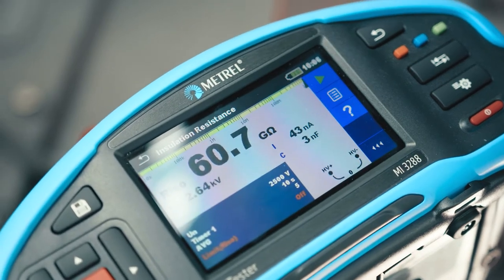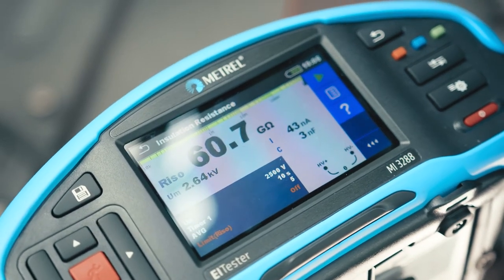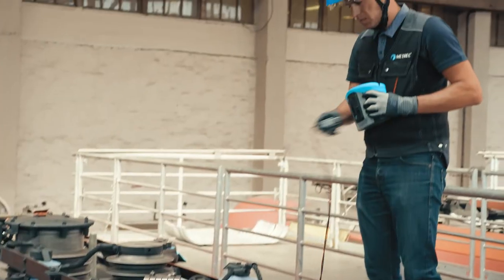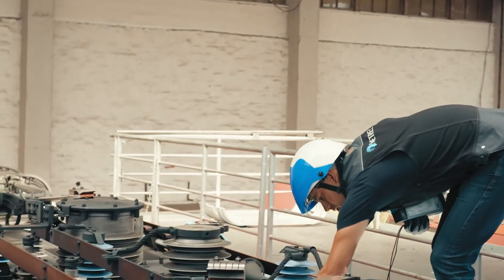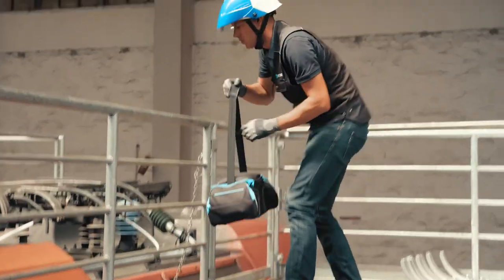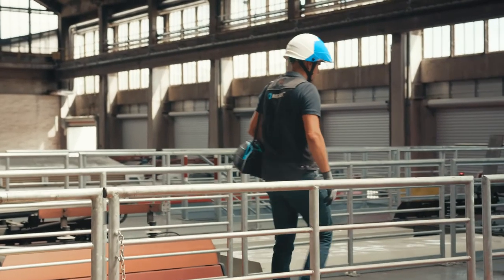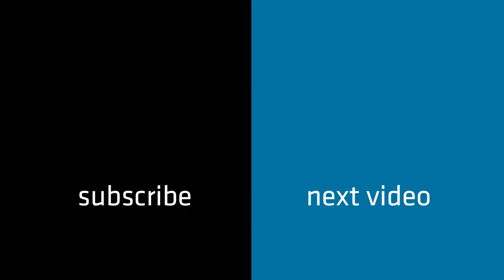Railways | Electric Locomotive Pantograph | MI 3288 | Instructional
A short MI 3288 Earth Insulation Tester how-to video depicting insulation resistance measurement of an electric locomotive pantograph.

The MI 3288 Earth Insulation Tester is a Metrel earth/insulation tester for measuring earth resistance, specific earth resistance, earth potential, step and touch voltages, insulation resistance, and continuity of protective conductors.

🎥 Presented by:
Al Markočič – Product manager

Metrel
mi 3288
mi3288
Earth Resistance 2/3/4 - pole
Selective Earth Resistance (1 x clamp)
Specific Earth Resistance Ro Wenner and Schlumberger method
Earth Resistance with 2 iron clamps
Earth Potential
Step and touch voltage measurement with external P/S probe
Insulation resistance with DC voltage from 50 V to 2500 V and PI, DAR calculation, Dielectric discharge (DD) ratio
Capacitive measurements
Varistor test 2,5 kV
Withstand voltage test with DC voltage up to 2.5 kV
Current measurements with AC clamps
TRMS voltage and frequency measurements
Low Ohm measurements with 7 mA and 200 mA DC test current
µΩ measurements with DC test current up to 2 A
Possibility of performing all main types of earth (Re), specific earth(Ro), potential (Us), insulation (Riso), resistance (µΩ), voltage / frequency and current measurements with a single instrument
Multi frequency test signal on output voltage (20/40 Vac) in earth measurement for best noise immunity (55 Hz also supported)
Insulation resistance: wide range of insulation test voltages from 50 V to 2500 V, resistance measuring range up to 100 GΩ with Guard terminal, automatic discharge supported and additional filtering options (OFF, 5 s, 10 s, 30 s, 60 s)
Low Ohm (µΩ) resistance measuring range with µΩ resolution
Resistance measurement (Four wire Kelvin method)
Resistance (µΩ) with single, continuous and inductive mode of operation with selectable current 10 mA, 100 mA, 1A and 2A (bidirectional)
4-wire / 2-wire 200 mA DC resistance measurement
2-wire continuity (7 mA) measurement
Overvoltage category 600 V CAT II, 300 V CAT III; at 4000 m above sea level
4.3’’ colour LCD display with touch screen
Programmable AUTO SEQUENCEs
High degree of protection: IP 54
Support for single or automated measurements
Programmable Hi/Lo limits
Built-in charger and rechargeable Li-Ion batteries as standard accessory
BT communication with PC, Android tablets and smart phones via built-in BT
PC SW Metrel ES Manager for measurement pre and post processing: preparation of the test structure, result download, tree-view, table view and graphical view, storing and printing
EN 61010-1
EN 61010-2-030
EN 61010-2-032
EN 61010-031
EN 61557-2
EN 61557-4
EN 61557-5
EN 61326
IEC/EN/HD 60364
AS/NZ 3018
CEI 64.8
HD 384
BS 7671
VDE 0413